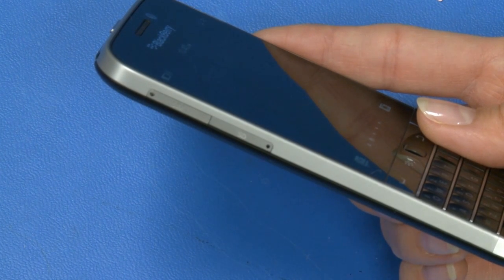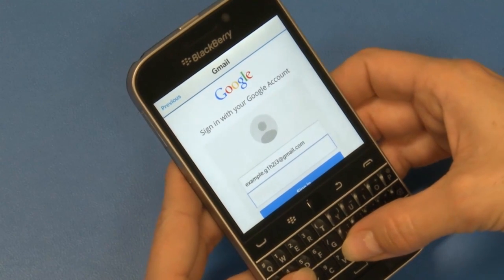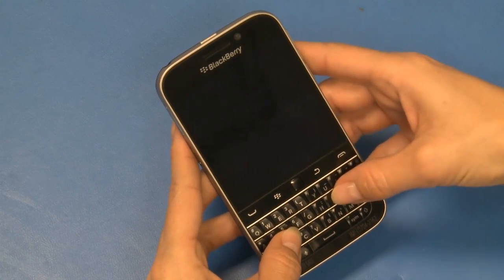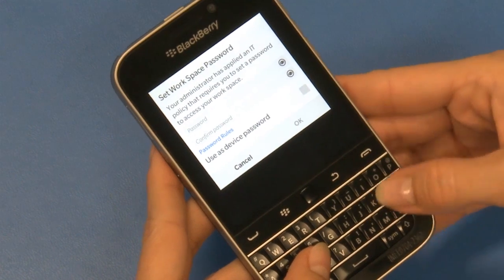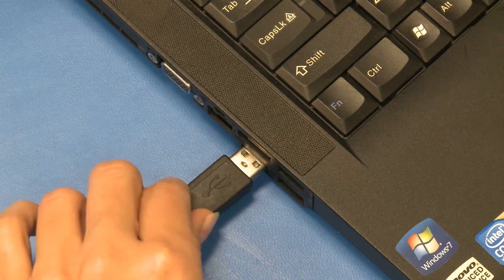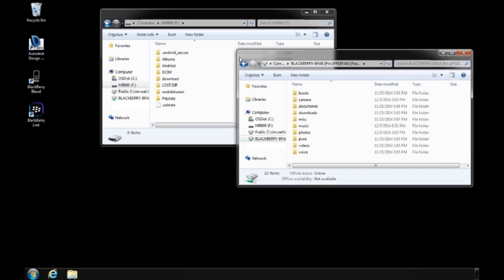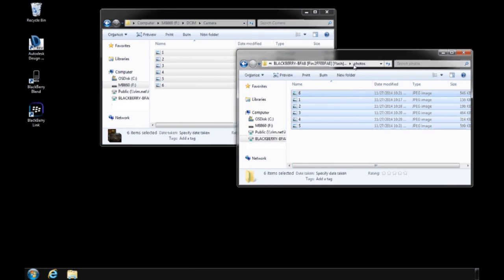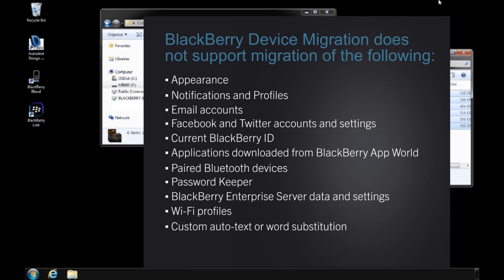Device Switch Webcast: Android device to BlackBerry 10 smartphone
Learn how to switch from a Android device to a BlackBerry 10 smartphone.